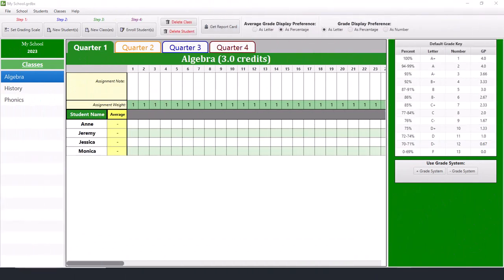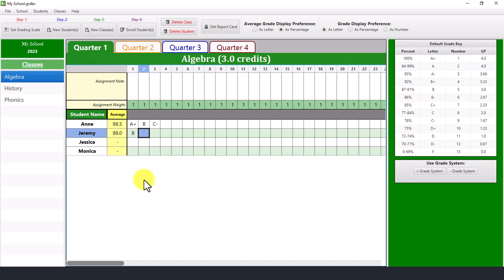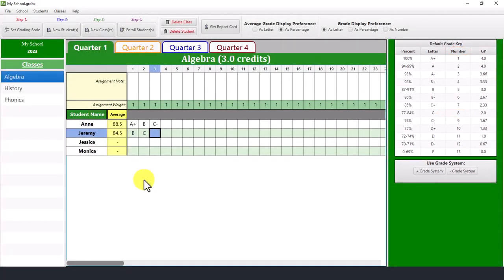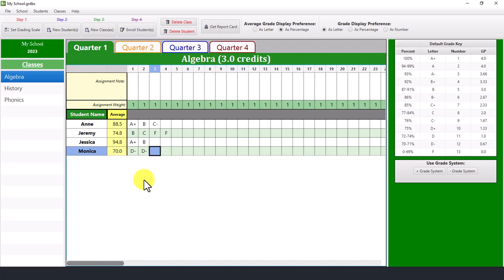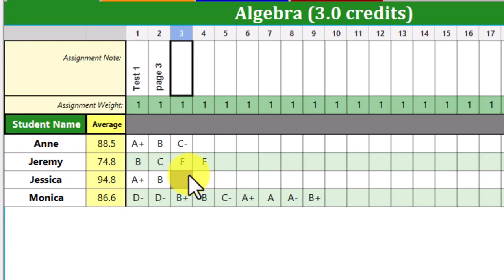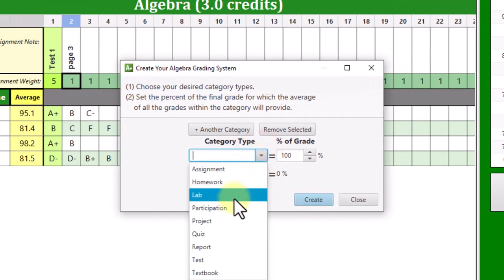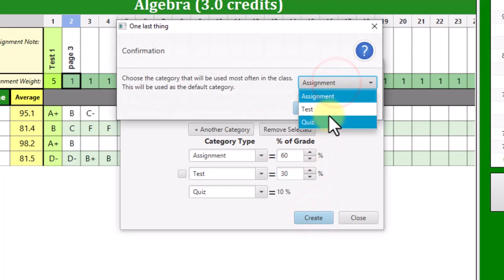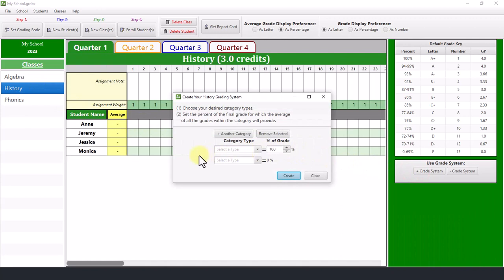Recording Grades with A+ GradeBook Version 3.3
A+ GradeBook makes recording your homeschool grades easy. In this tutorial, you will learn how to record grades using four different methods to get the most out of your software!